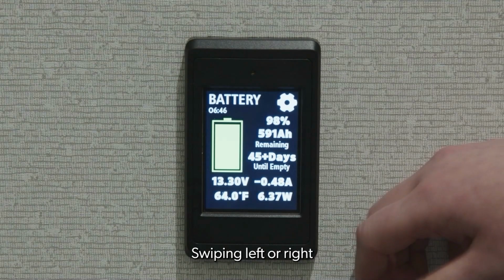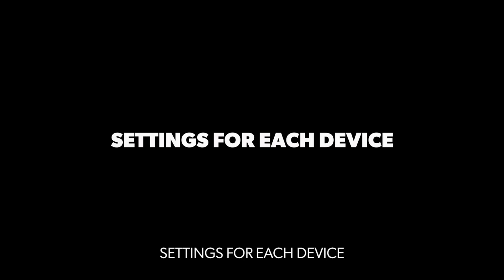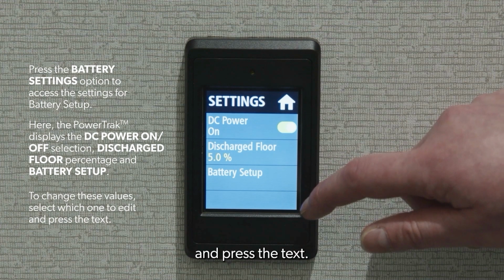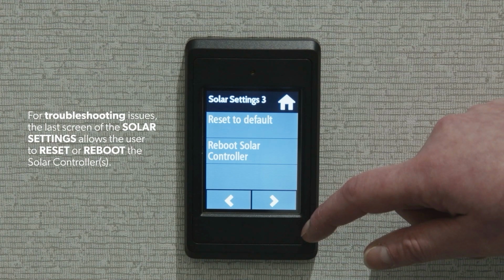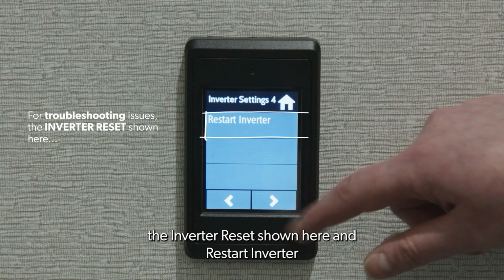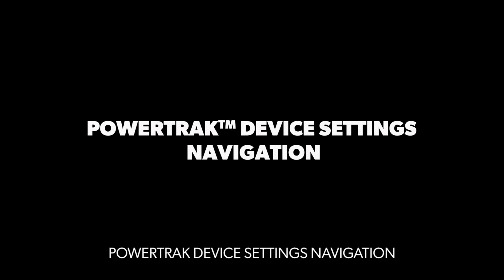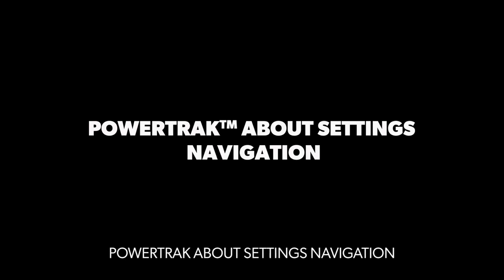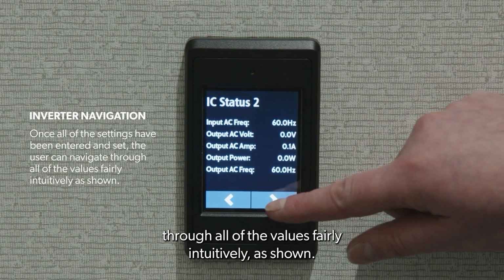How to use the PowerTrak™ screen with your Go Power! Battery, Solar Controller and Inverter Charger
Ready to unlock absolute visibility over your off-grid mobile power grid? In this technical tutorial, we walk you through how to use and navigate through the Go Power! PowerTrak™ Screen, the centralized digital command hub for your entire RV or camper van electrical system.

Consolidating your off-grid components streamlines system monitoring. The PowerTrak™ simplifies your layout by gathering data from your advanced lithium battery banks, MPPT solar controllers, and inverter chargers - presenting it all on one user-friendly, high-contrast digital interface. We guide you through the initial startup and initialization sequence and provide a complete breakdown of every monitoring screen and custom parameter menu.

Learn how to master your central command dashboard for peak component synergy:
✅ System Startup & Initialization: Watch the step-by-step process of powering up the PowerTrak™ for the very first time as it discovers and links to your networked devices on the communication bus.
✅ Real-Time Battery Monitoring: Instantly read your house battery bank's true state of charge (SOC), total voltage, real-time current draw (amperage in/out), and internal temperature metrics.
✅ Solar Generation Tracking: Navigate the charge controller sub-menus to audit your rooftop rigid or SolarFlex™ panels' daily wattage generation and multi-stage charging states.
✅ Inverter Charger Control: Learn how to remotely toggle your pure sine wave inverter charger on or off, configure AC pass-through parameters, and check live shore power or generator inputs.
✅ Advanced Custom Settings: Step-by-step guidance on updating battery profiles, adjusting safe low-voltage cut-offs, and confirming strict engineering standards are applied across the grid.

💻 Maximize every watt of your sustainable power assets. View comprehensive system schematics, dimension parameters, and download official product documentation